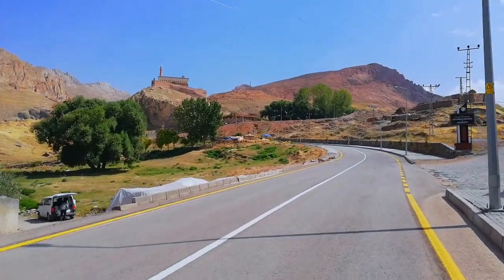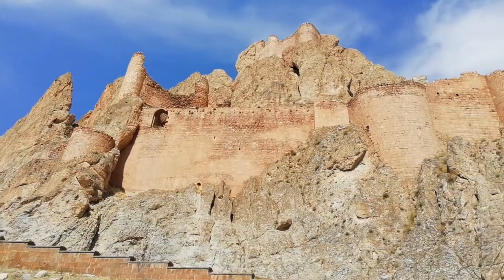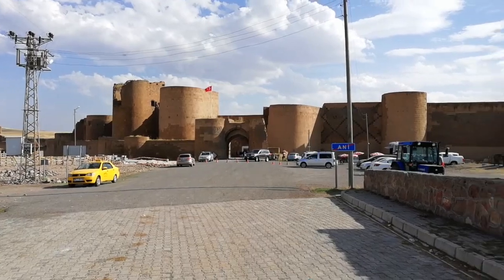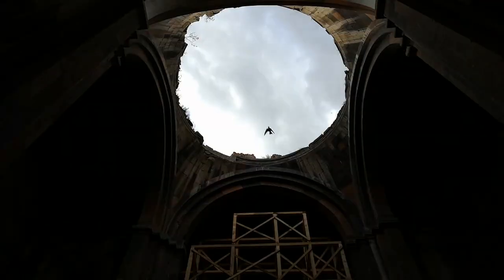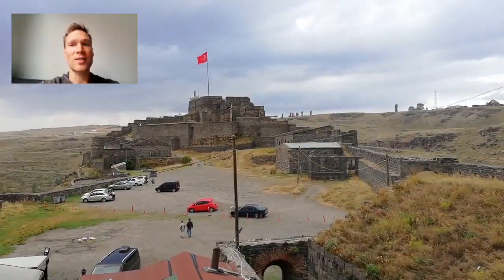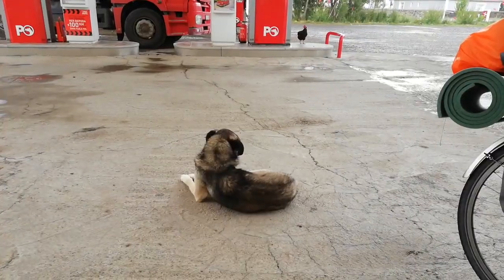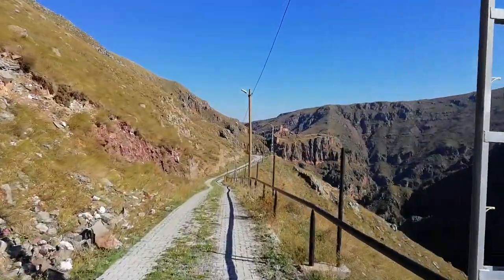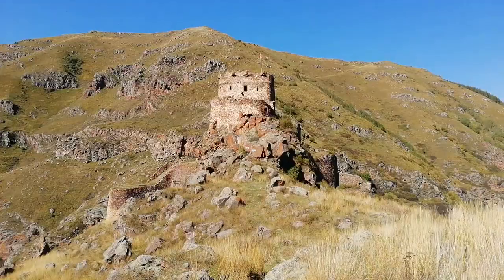Cycle Touring Turkey: Ani, Kars, Devil's Castle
Join me for part of my Journey in Turkey!

You'll visit and learn about:
     ~ Ishak Pasha Palace
     ~ Ani
     ~ Kar's Castle
     ~ Devil's Castle